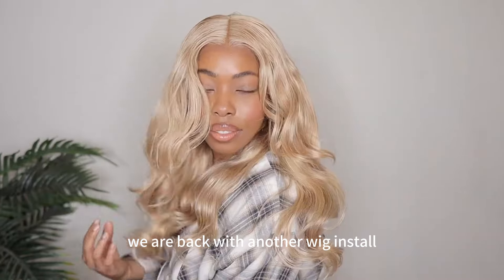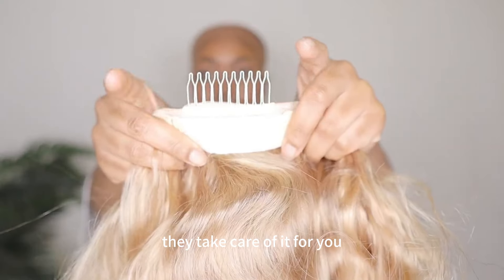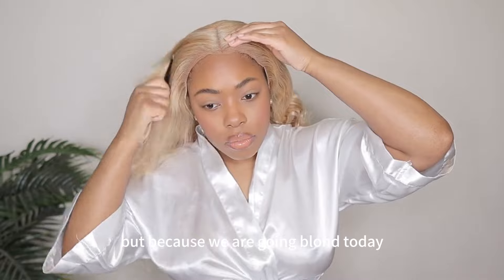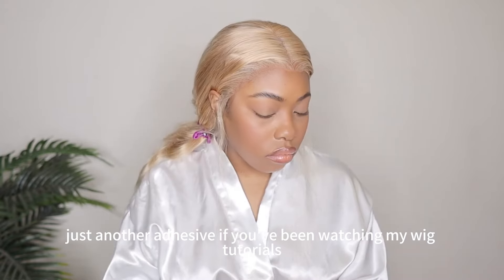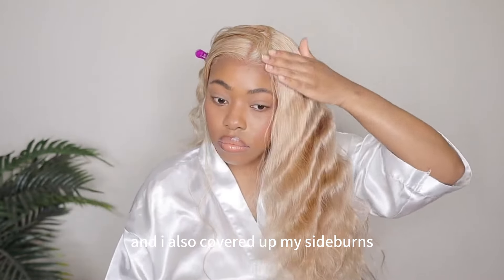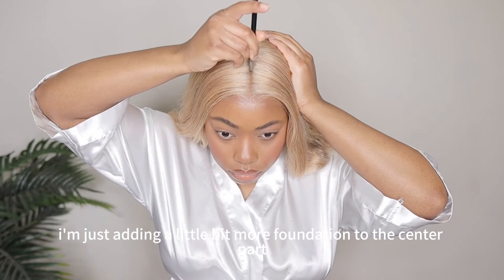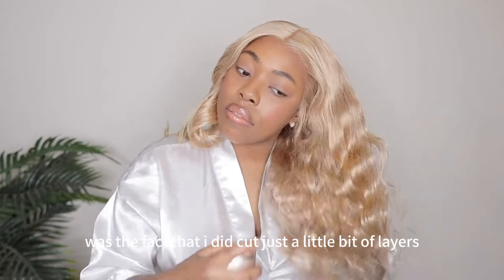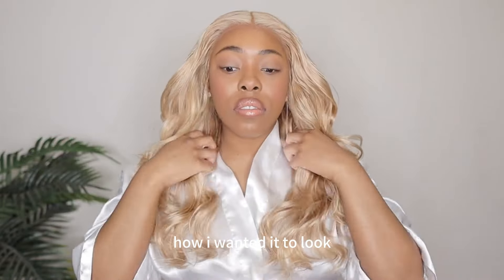13x4 Lace Front Body Wave Ash Blonde Pre-Everything Wig｜UNice Hair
Hey, loves, welcome back to UNice channel,  I hope you guys enjoyed! Everything will be linked below! thank you for your love of UNice Hair , we will provide the best quality hair to all customers.

Sezzle UNice Hair Now. PAY 4 equal payment OVER 6 weeks!

Hair Information:  24inch body wave 13*4  lace ash blonde 150% density wig in the video

UNice New Arrival 13*4 Pre-Everything Lace Front Wig (Large in stock now)

UNice Carson Grand openning
August 22-11AM-7PM

 / unicehair